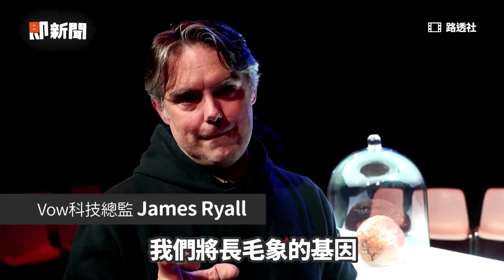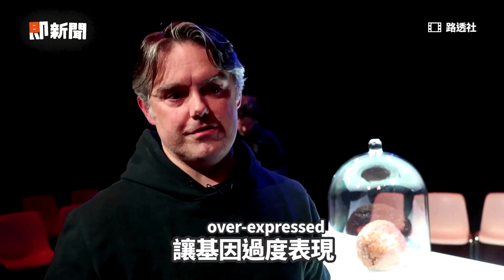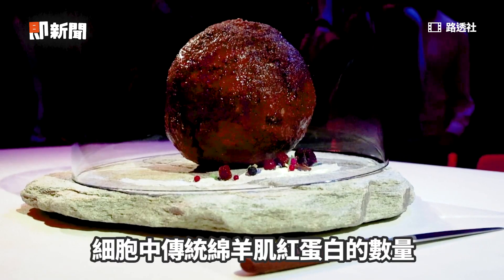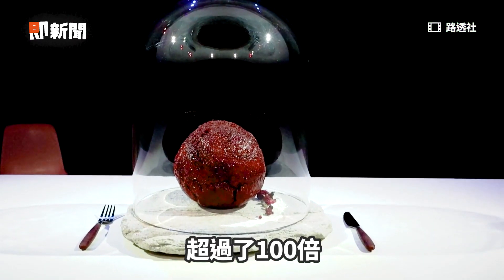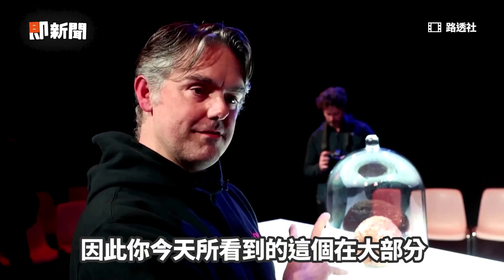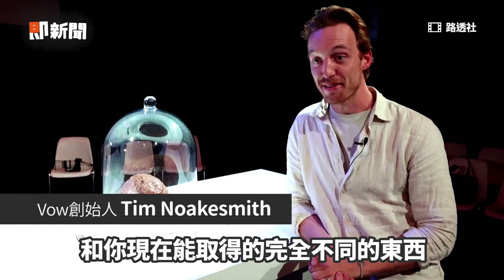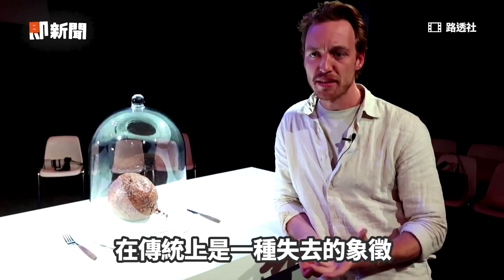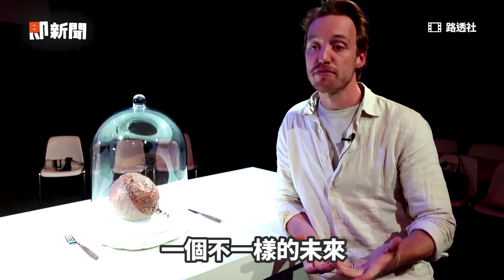取滅絕4000年的「長毛象基因」做出巨大肉丸！科學家也不敢吃｜新奇｜人造肉｜環保 Giant meatball with woolly mammoth DNA unveiled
☑影片來源：路透社